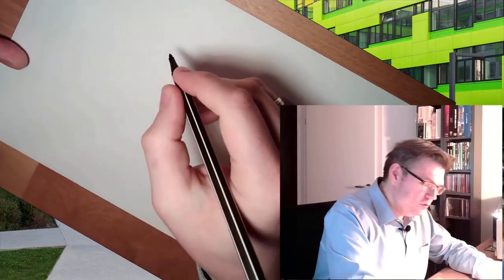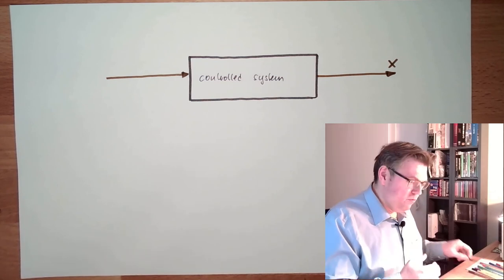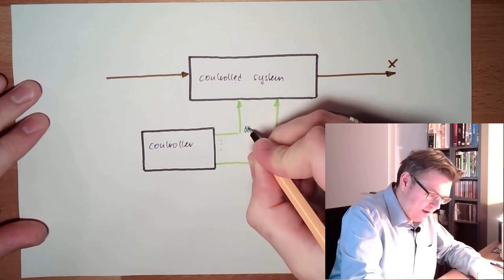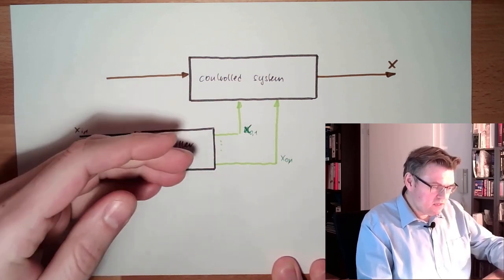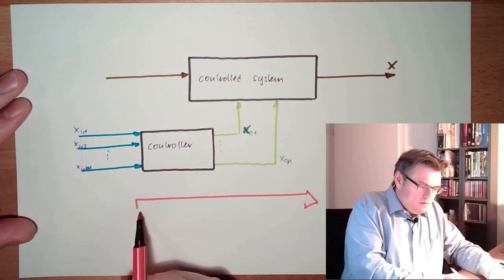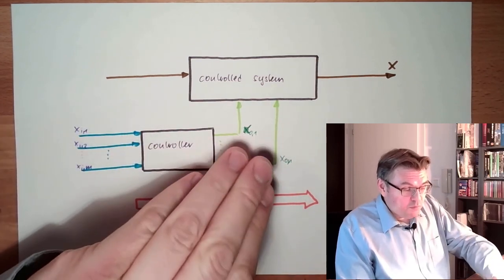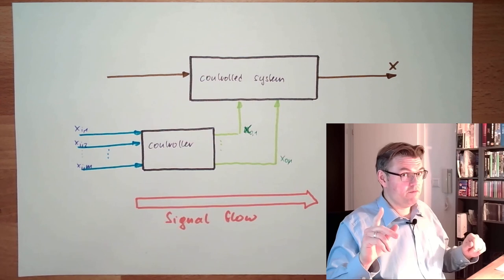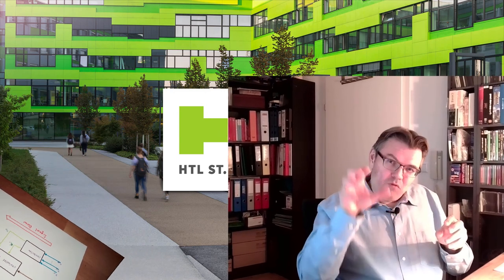Control 01: Introduction to non-feedback controllers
This is an introduction to non-feedback-controls. We will get to know the basic structure of such control-applications and  hear something about what they are good for and why they are used. However, we will also hear some disadvantages.